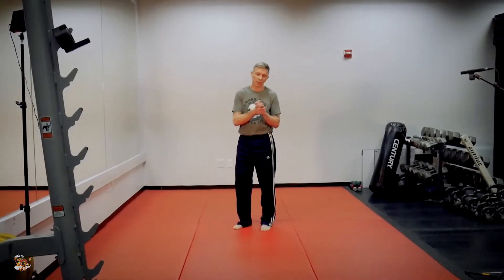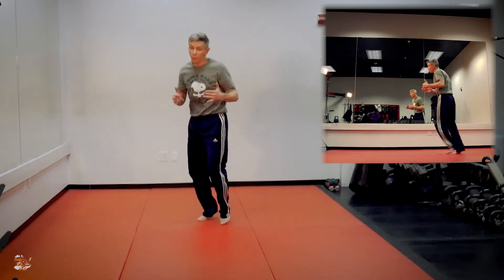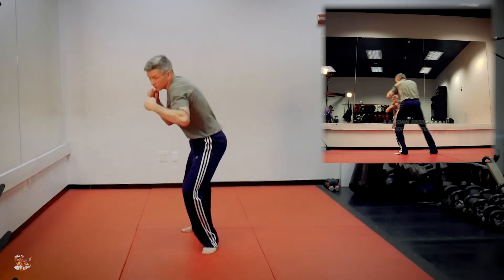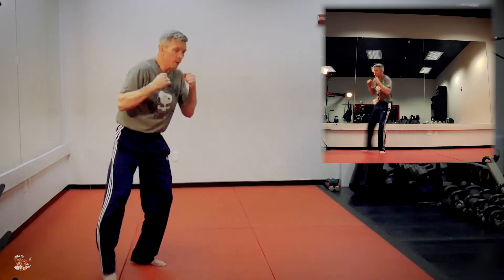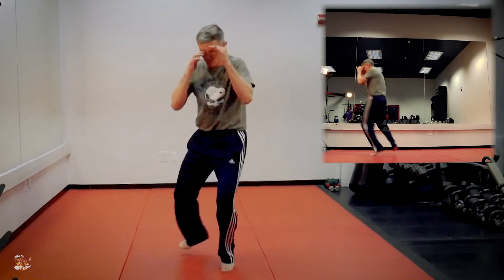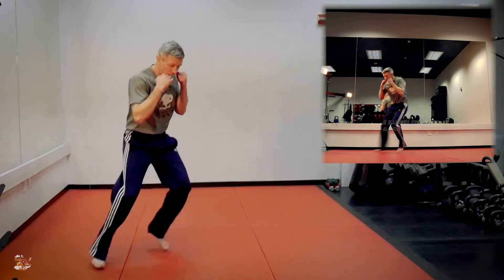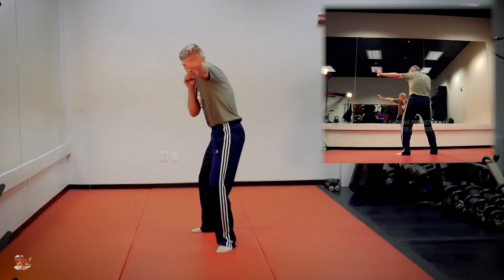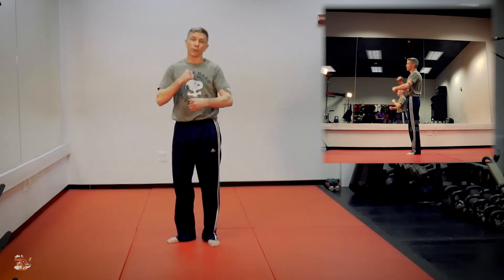Bumping - The Sneaky Way of Getting Angles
Coach Jason Georgianna shares his tips for teaching the concept of "bumping" in Boxing and using it to get angles on your opponent. Georgianna is a retired professional MMA Fighter with decades of experience in martial arts.

Equipment we use to make these videos:
Camera: Canon T6i 18-55mm STM kit
Editing Software: Adobe Premiere Pro CC
Microphone: PowerDeWise Lavalier Microphone
Microphone: Emiral On Camera Microphone
Tripod: UbeeSize 60 inch Tripod/Monopod
Tripod: Fotopro Flexible Tripod
Green Screen: Fancierstudio RE2010 5X7 Green Screen